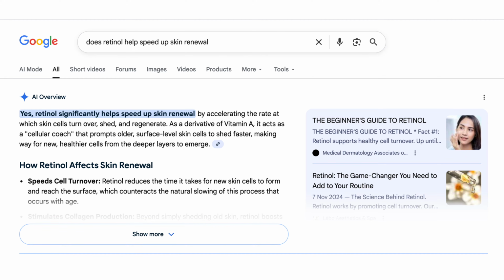Does Retinol Help Speed Up Skin Renewal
In this video, I talk about what it really means when we say that retinol speeds up skin renewal, and why that explanation is often oversimplified.

I explain how skin renewal already works on its own, how retinol changes the way skin cells behave and mature, and why those changes can sometimes feel helpful but other times lead to irritation or sensitivity.

The goal of this video is to help you better understand what’s actually happening beneath the surface, set more realistic expectations around retinol use, and make it easier to decide whether retinol feels supportive for your skin or starts to feel like too much.